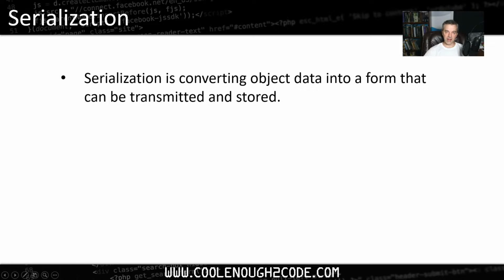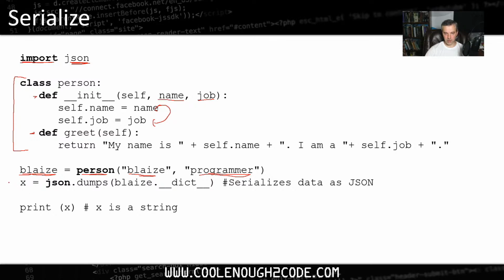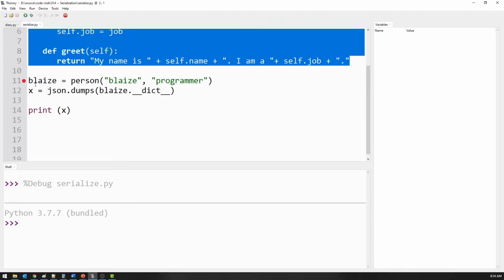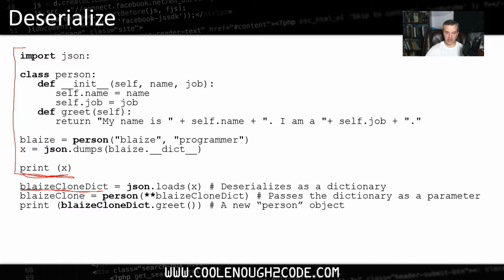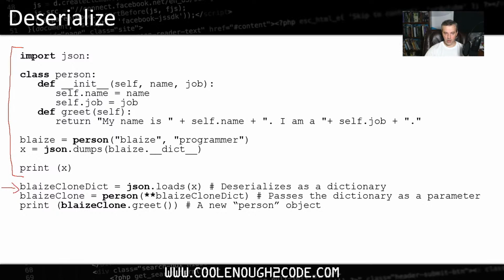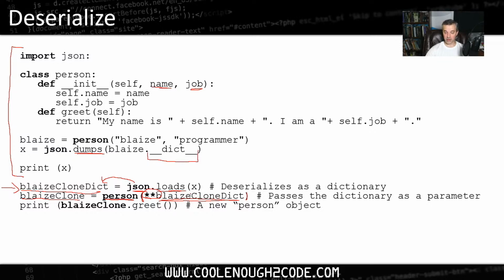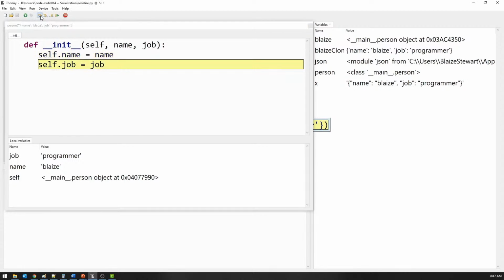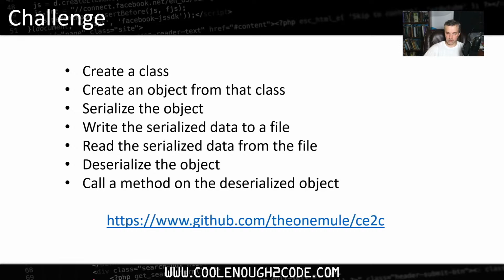Cool Enough 2 Code? Live Stream